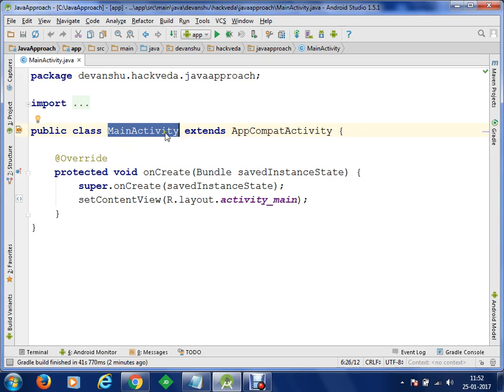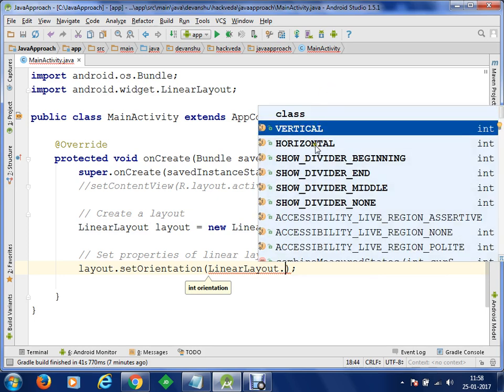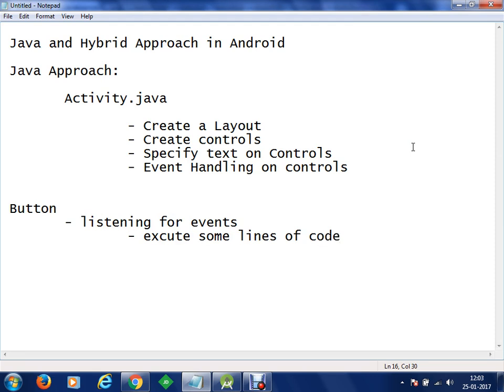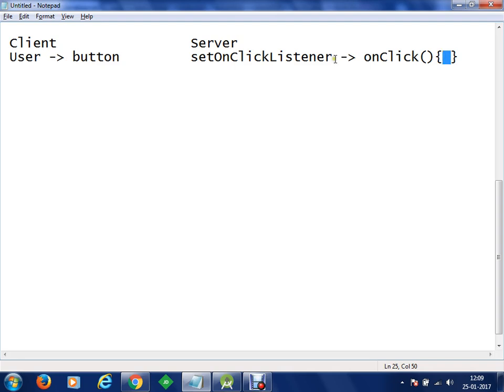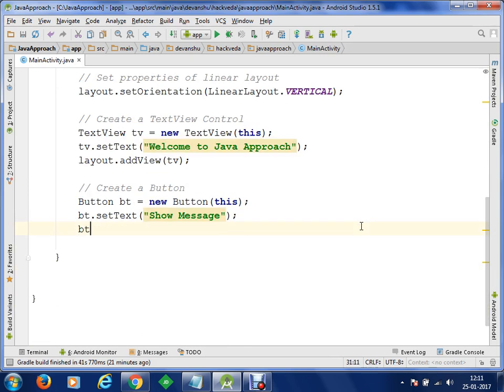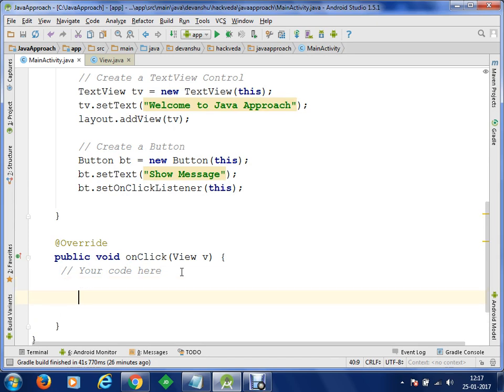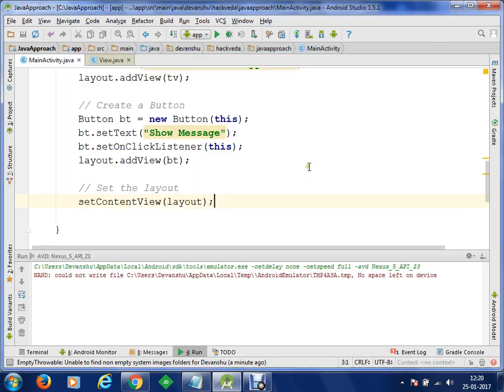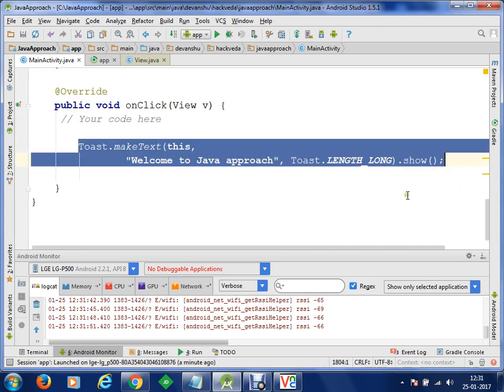Java Approach in Android App Development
In this session we will discuss about Java Approach in Android App Development.